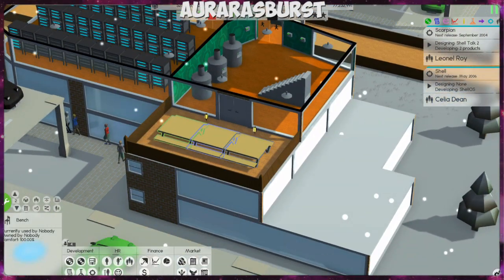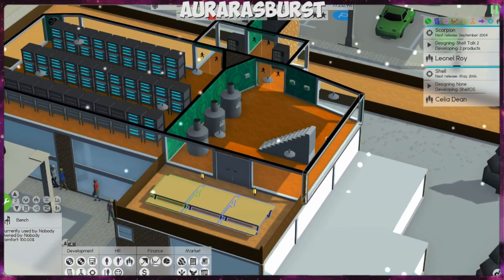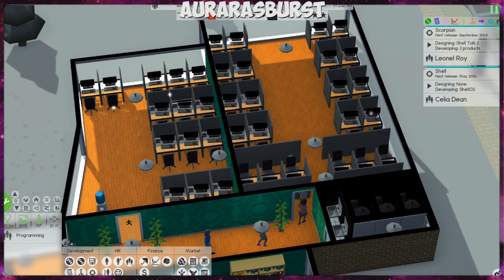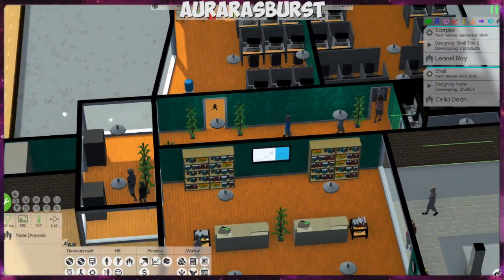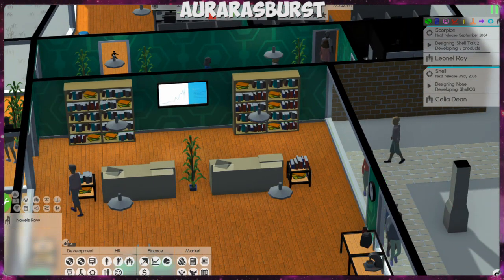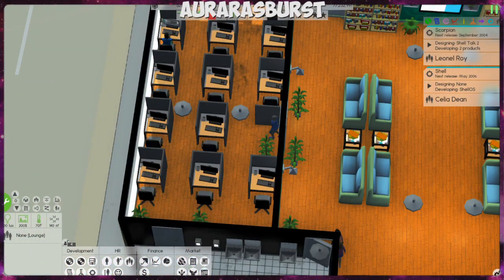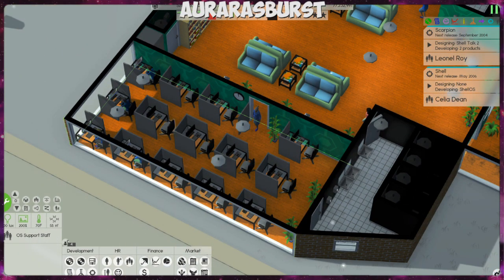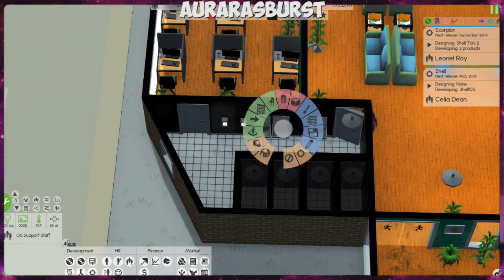Software Inc. Alpha 10 - Turtle Style mod blueprint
I created a blueprint build for the game Software Inc. This blueprint uses various other mods for it to work! Head over to the steam mod page for Software Inc. to download.

Discord link(s)